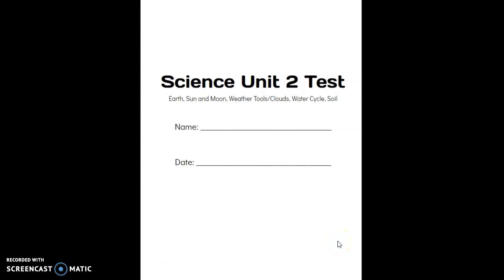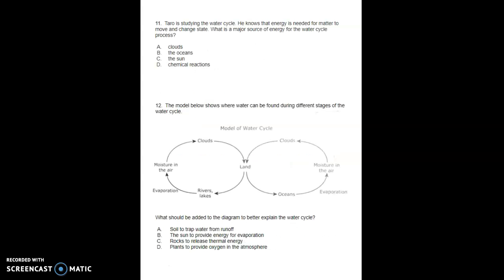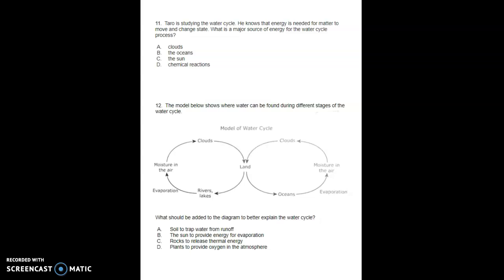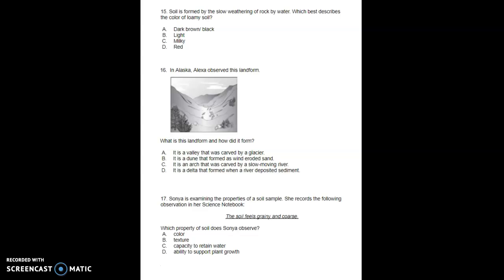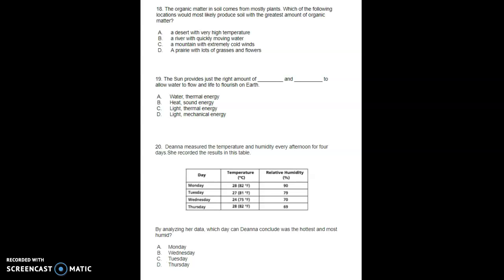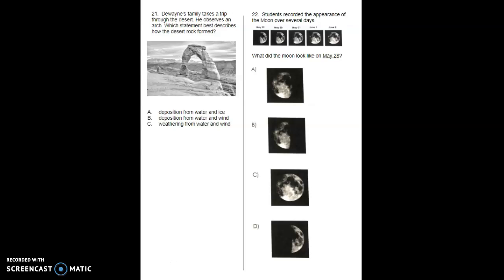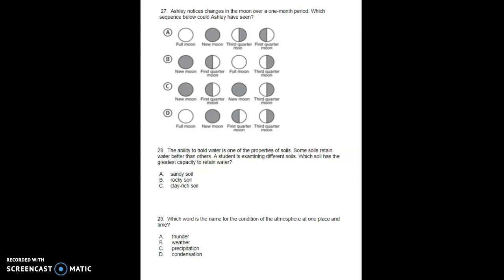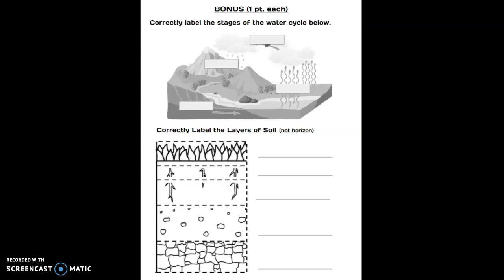Science Unit 2